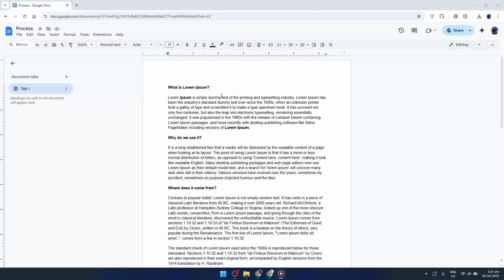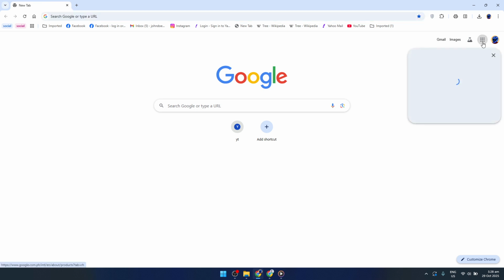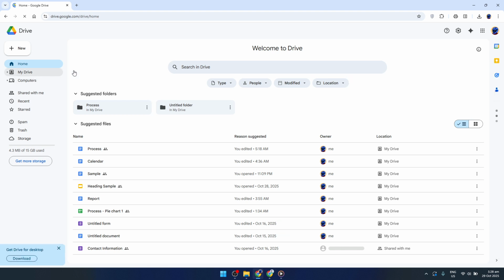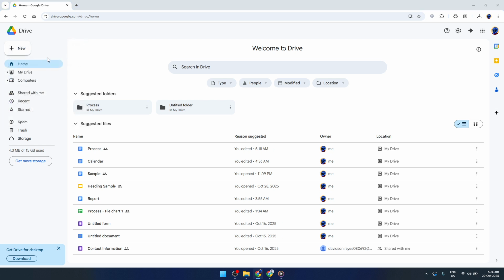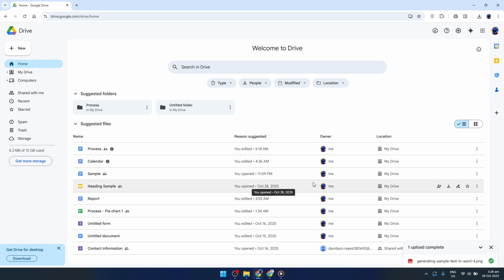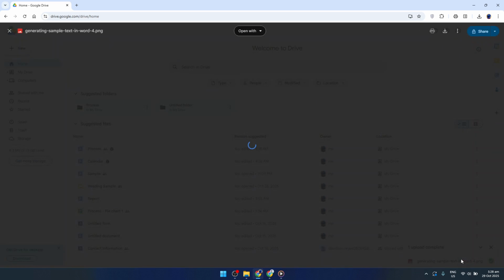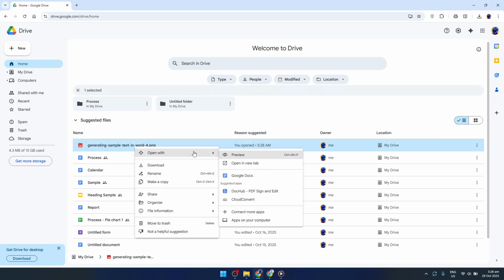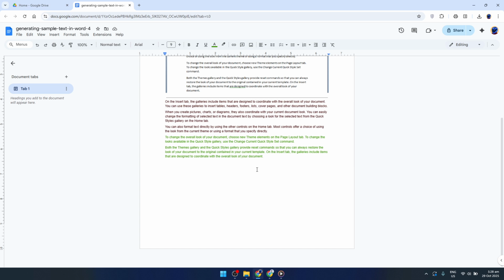How To Extract Text From A Picture In Google Docs [2025 Guide]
In today's video we cover: extract text, Google Docs, OCR tutorial, text from image, image text extraction, Google Docs tips, document editing, how to extract text, optical character recognition, picture to text, productivity tips, document conversion, tech tips, text recognition, Google Drive, image editing, text extraction guide, Google Docs OCR, text from pictures

-Google Drive
-Google Meets
-Google Sheets
-Google Chrome
-Google Forms
-Google Gmail